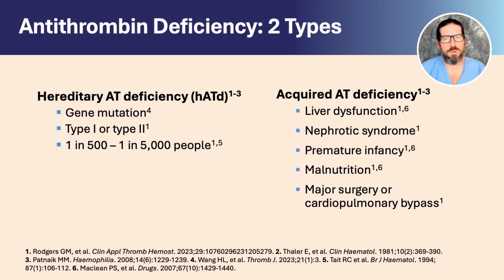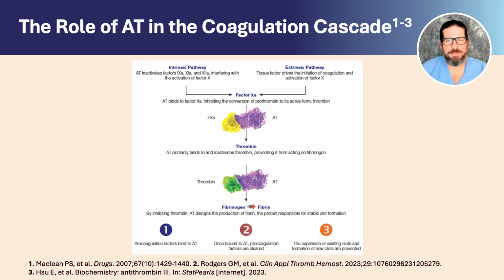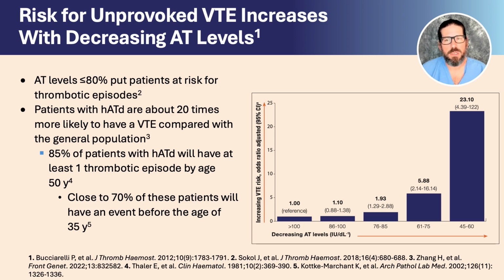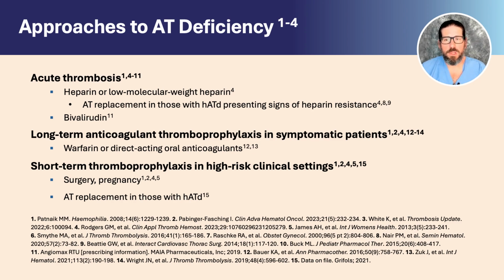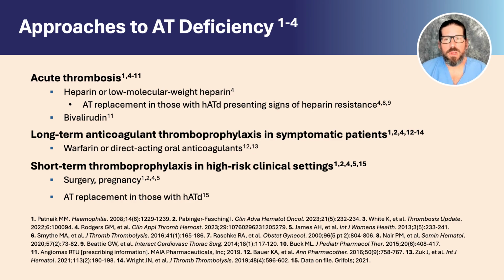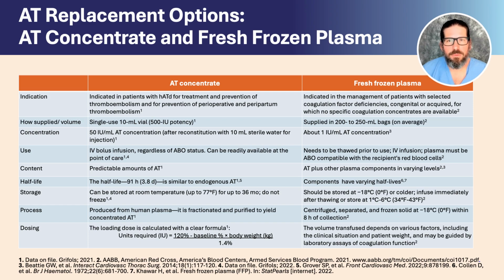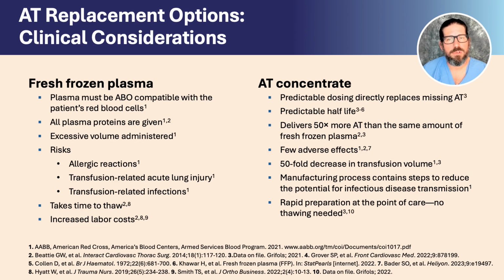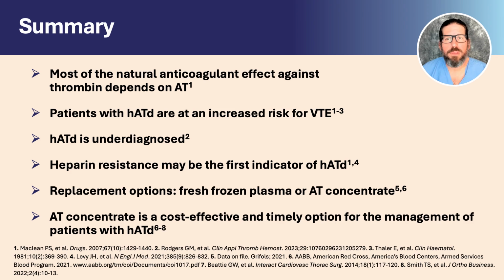Antithrombin Concentrate Vs. Fresh Frozen Plasma in Treatment of Hereditary Antithrombin Deficiency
In this webinar, Dr Stephen Bader discusses the role antithrombin plays in regulating the coagulation cascade, the clinical implications of antithrombin deficiency, and the available treatment options for achieving antithrombin repletion.

This webinar is supported by Grifols.

Post Webinar Survey (Please complete the following survey, your feedback is very valuable.  Answers to the below survey will be shared with Grifols, sponsor of this webinar)